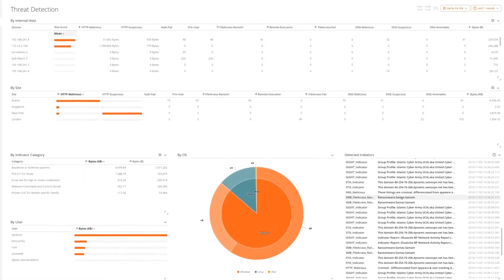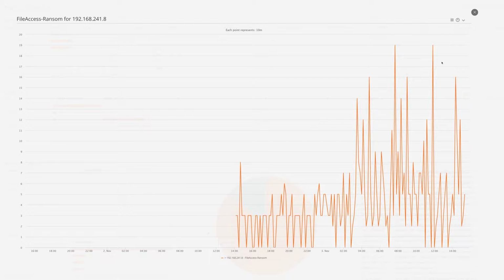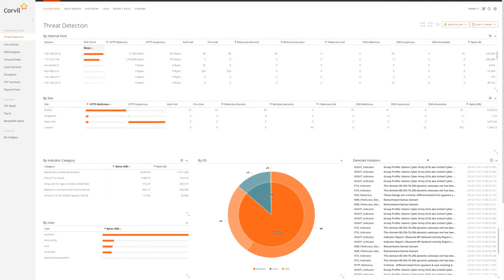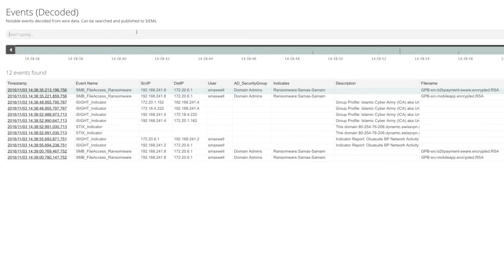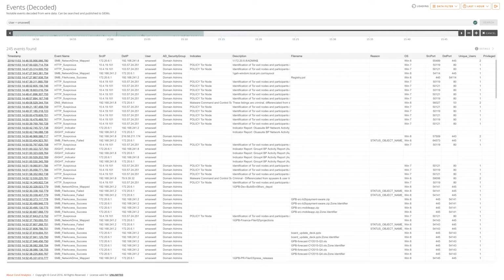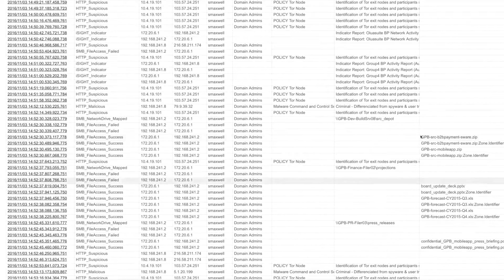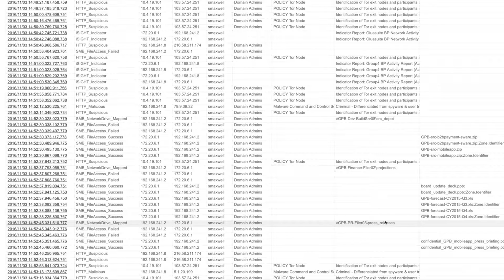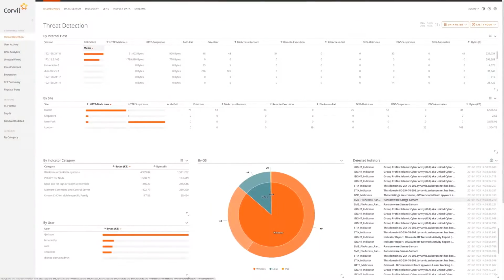How to Detect Ransomware in your Endpoint Security Blindspots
This demo shows how to detect ransomware activities by observing network traffic from systems without endpoint security installed.

Ransomware is a top of mind concern for many organizations these days, and rightly so since its impact can be detrimental to a business. Endpoint security technologies certainly help mitigate much of the risk associated with ransomware, but how do you detect ransomware in the dark corners or blind spots where those technologies may not be deployed, may be misconfigured, or may have been removed? Corvil provides visibility into these dark corners and blind spots.

We start the demo by looking at a Corvil threat detection dashboard showing indicators specifically associated with ransomware on a system. What's happening here is Corvil is looking at traffic within the environment. As machines become infected with ransomware, they attempt to encrypt files across mapped drives. Corvil detects these activities and runs security analytics on them. If we look back over the last 48 hours, we can quickly get a sense of when the system was first infected with ransomware.

Another way to detect ransomware is through Corvil's live feed of threat indicators which are being matched against the decoded network traffic. We can see some indicators picked up here specifically related to ransomware. In Corvil's Streams view, we get more visibility into the decoded metadata. The majority of this ransomware activity is related to a specific host. To get a broader view of what else might be going on with this specific host we expand the time range to the last 60 minutes.

This view enables us to see that all this activity seems to involve a single user -- S. Maxwell. The next step is investigating recent user activities to see if the account might have been compromised by a cyber attacker. Searching by the user returns a broader set of activities linked to that user. And now what I can see is that user has recently been mapping to the admin dollar share on a system.

I see a lot of Tor Node connection activity. Scrolling down here a little bit further, I also see drives mapped to certain paths which are worrying for me – such as a source code depot, a folder with financial projections and another with press release drafts. To help with further investigation and remediation, Corvil also enables the ability to extract any of these files which have been encrypted or have been copied to the system, by using the packet data that Corvil is continuously recording based on the observed network traffic.

As you can see, Corvil enables security teams to effectively detect, investigate, and remediate ransomware infections.